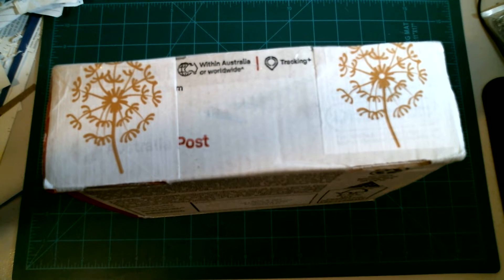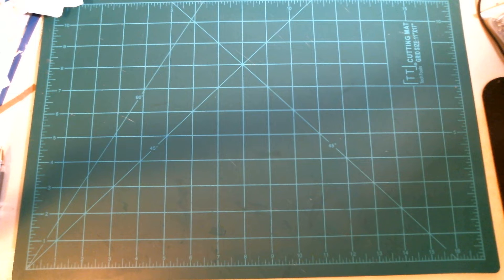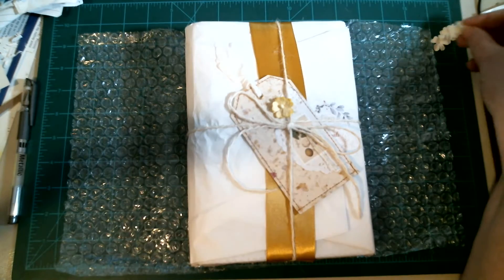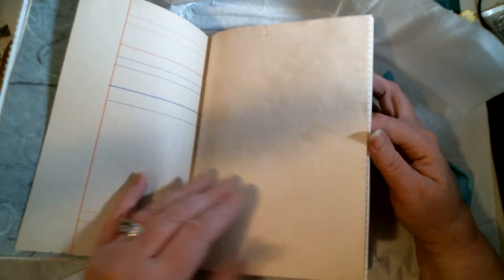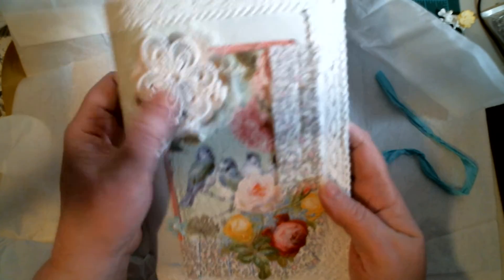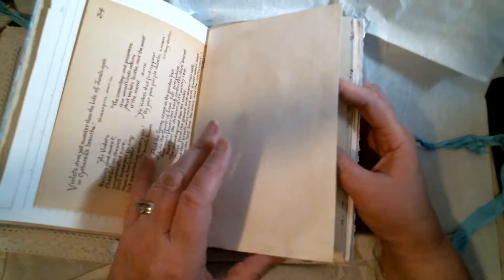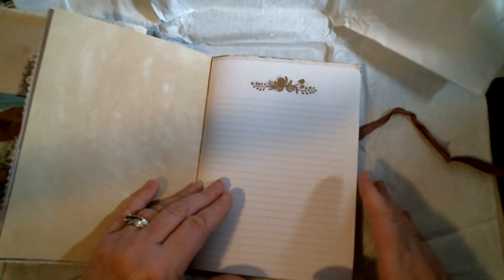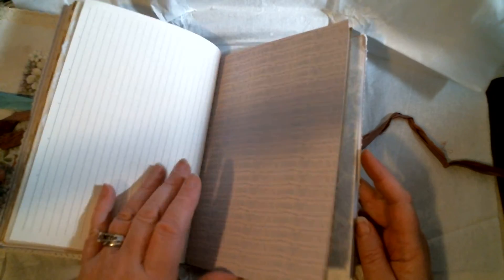Sunny Funtime Mail From PaperDaisyJournals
Kylie's Channel